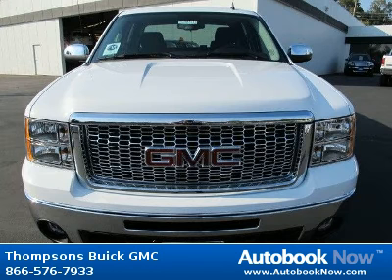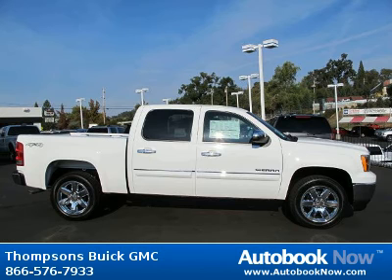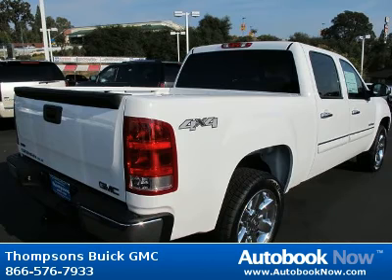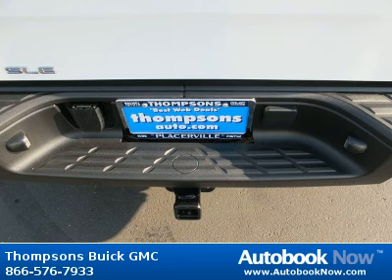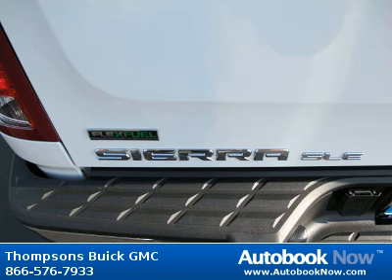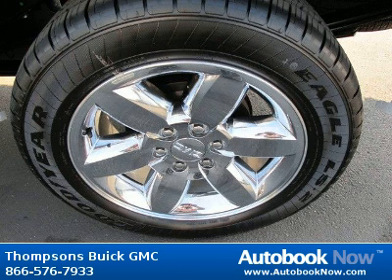2012 GMC Sierra 1500 sle in Placerville CA for Sale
2012 GMC Sierra 1500 sle
Stock #: G12033
Price: $35,505
Miles: 5
Trim: sle
Color: Summit White
Interior: Ebony SLE Uplevel Cloth
Transmission: Automatic
Drivetrain: 4WD